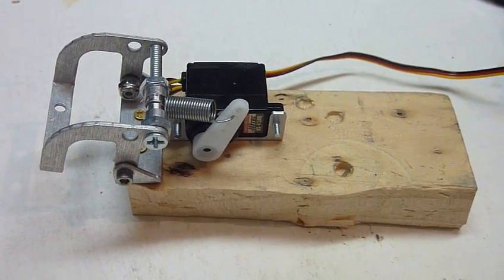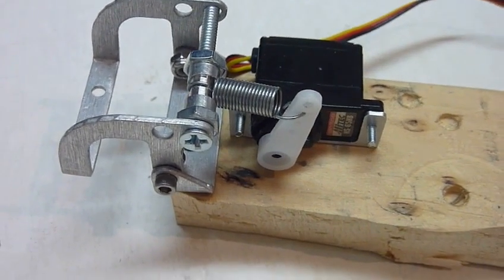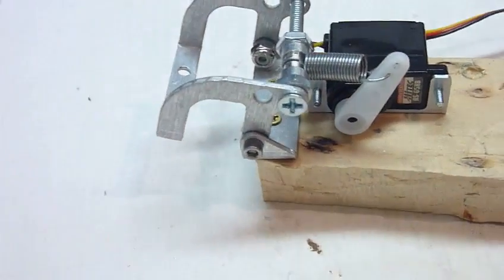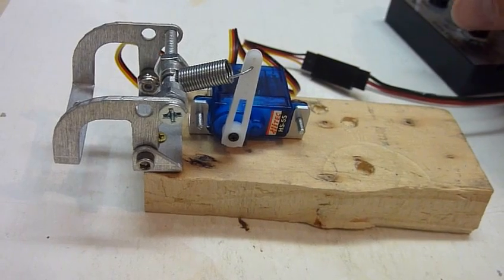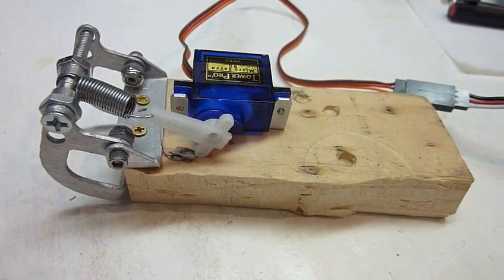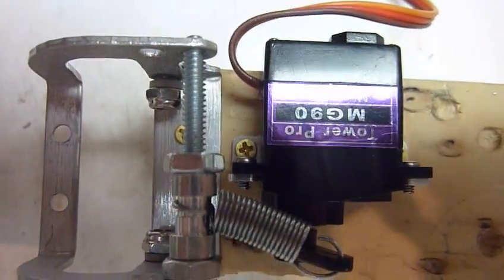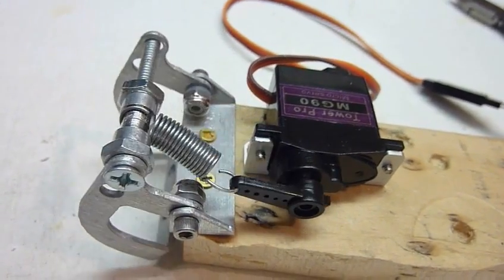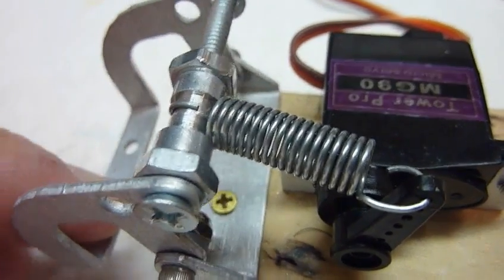R2-D2 Dome Panel Servo Trial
Trial of Hitech HS55, HS65 and TowerPro 9G and MG90 servos on a test setup for pie panels. For illustrating my post on Astromech.net